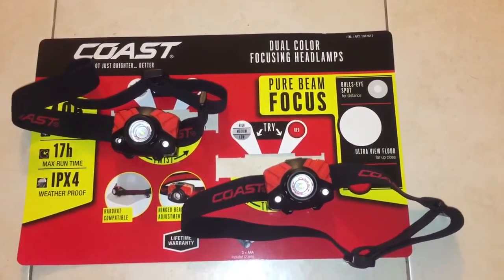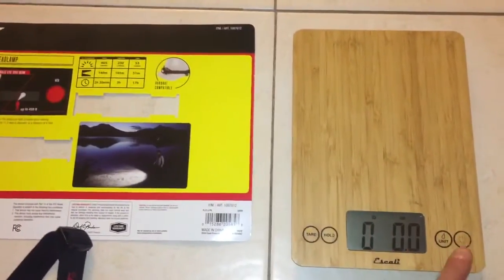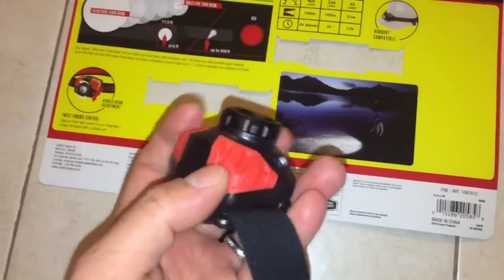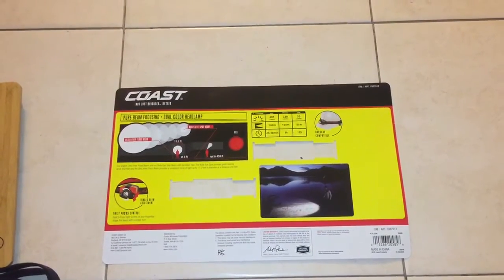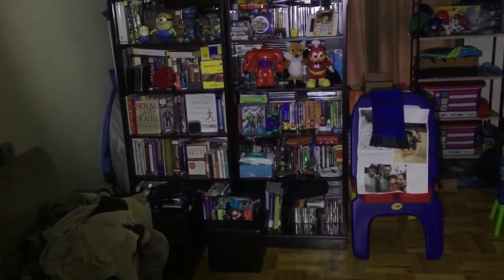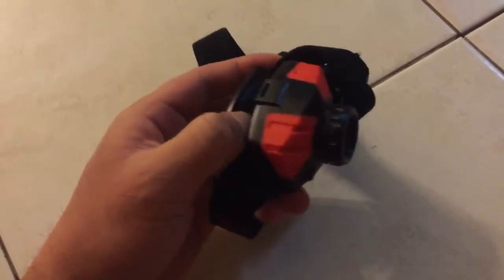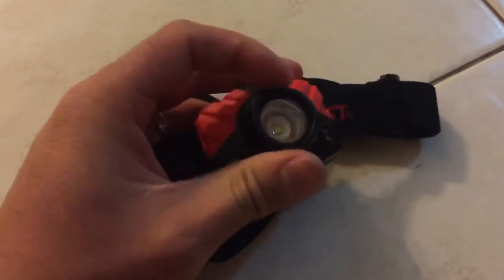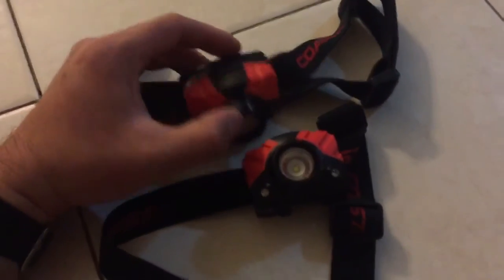Coast Headlamps at Costco at $15 and 405 lumens what a steal.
Just found some great budget friendly headlamps at Costo this week. $30.00 for a 2 pack of 405 Lumen Headlamps by Coast.
Weighs 3.7 oz with the included 3 AAA batteries.

405 Lumens runs for 2 hrs 30 mins
230 Lumens runs for 3 hours
53 lumens runs for 17 hours

There is also red light mode to preserve night vision.

Also is IPX4 weather proof